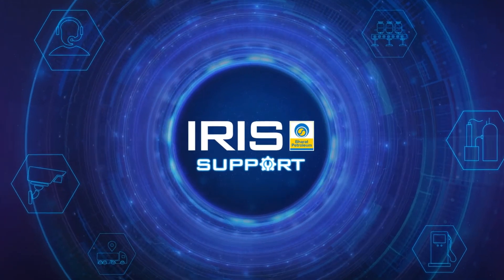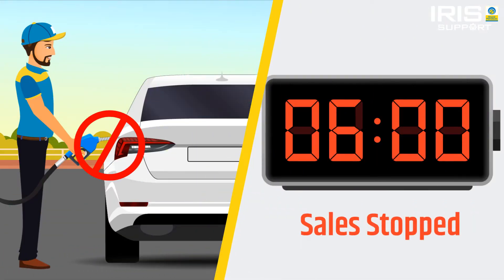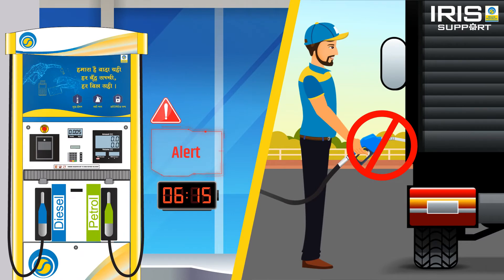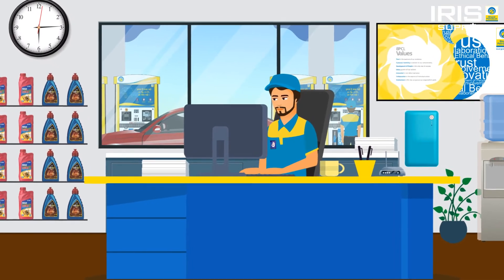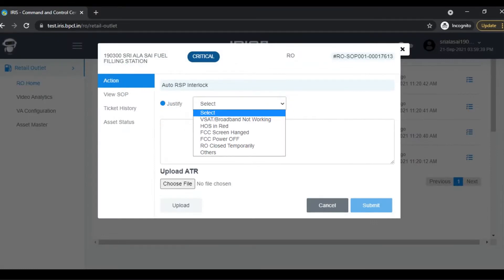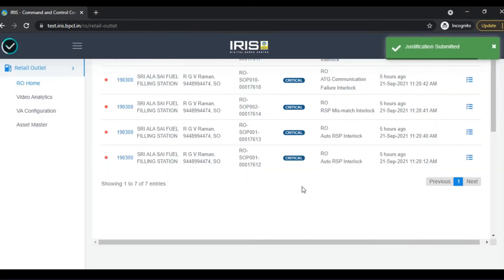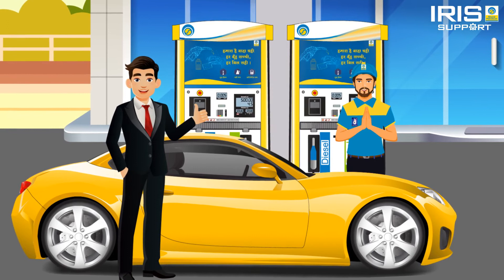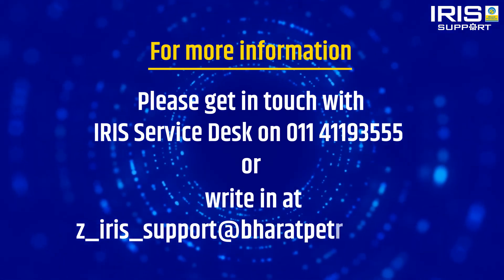AUTO RSP INTERLOCK | BPCL | IRIS | TECHNO PLACE | Language - English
if any issue with the IRIS Portal please go through the mention below number 👇
IRIS Help center number - 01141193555

Hello Everyone,
Welcome to "Techno Place", I Created this channel on 23rd May 2022, My motive behind creating this channel is to make easy to understand Technology and Automation Videos in Hindi & English language.

Thanks.